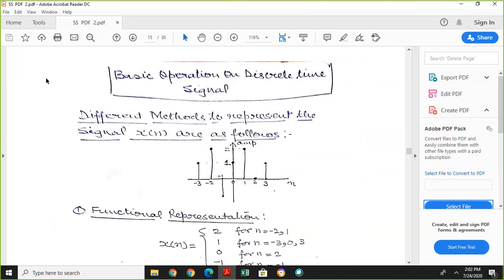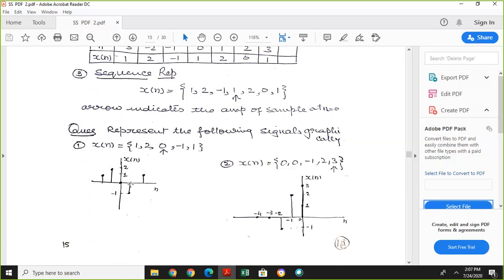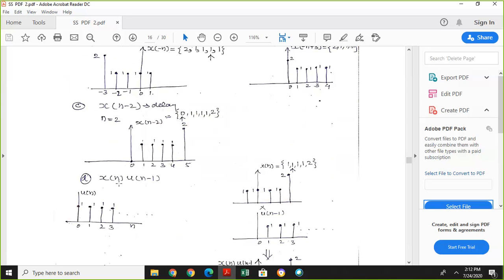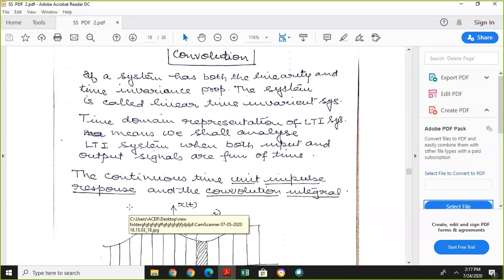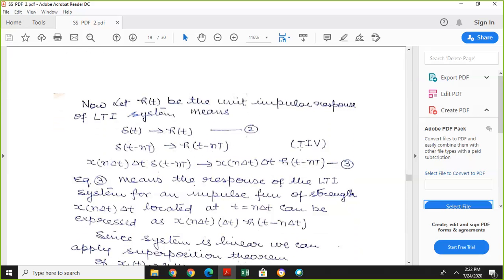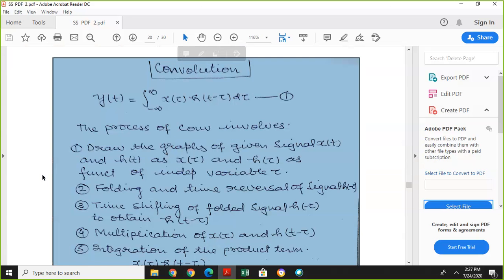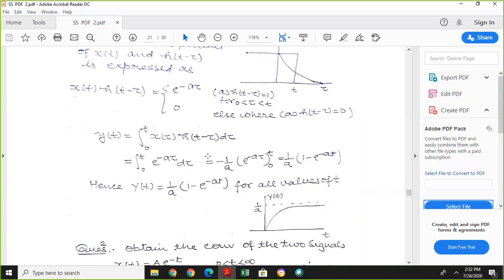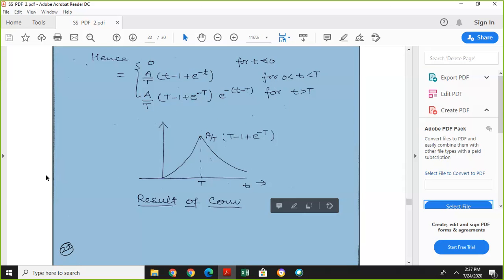lecture 5 Signals and Systems 3rd Sem by Abha Sngh